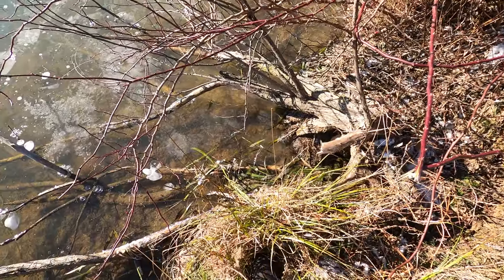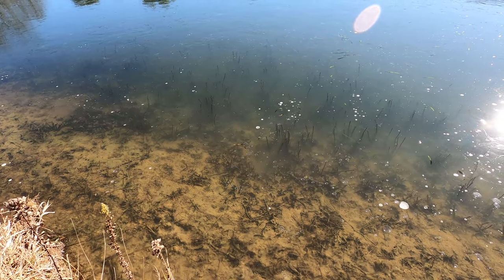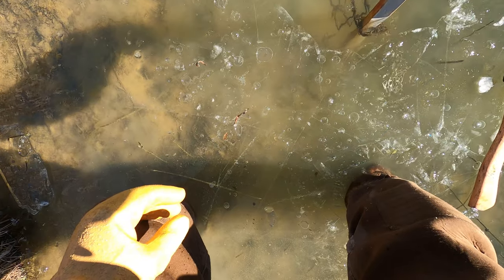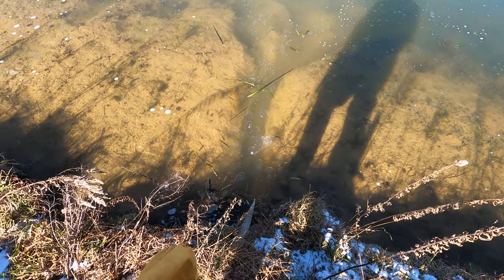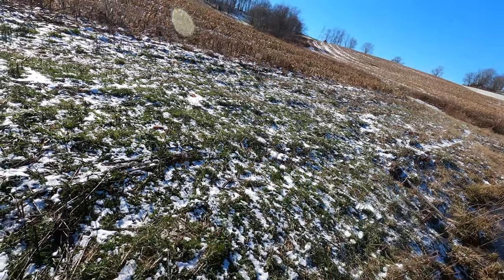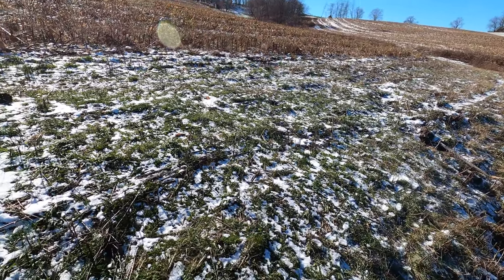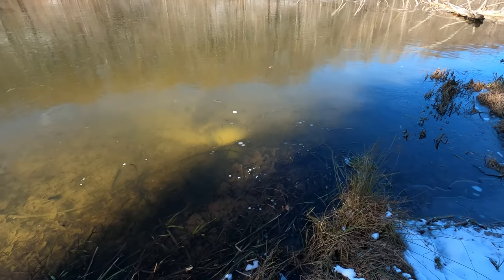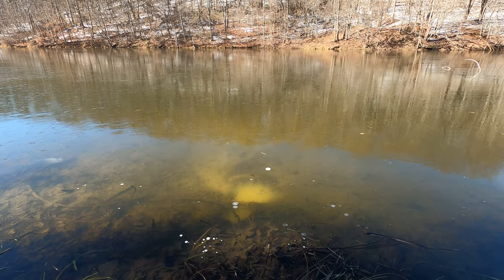Muskrat Trapping Pennsylvania: Day 1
Welcome to PAwild! In the first video of this series I go over what sign to look for when Muskrat trapping and effective Muskrat sets!